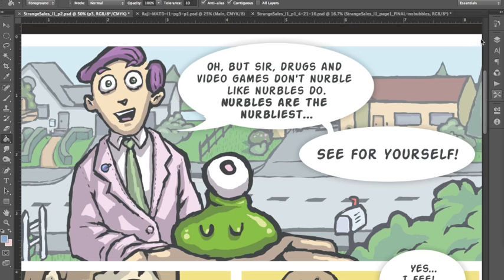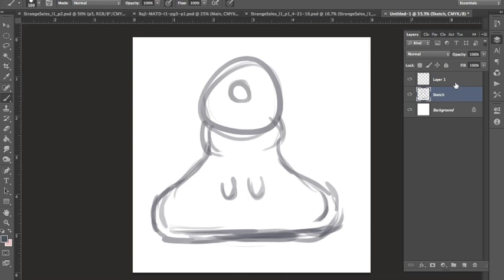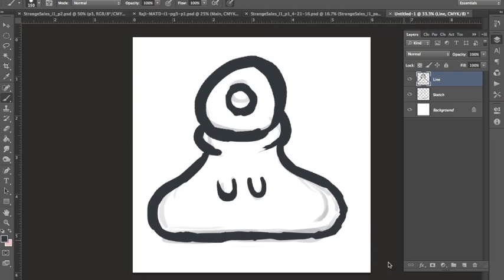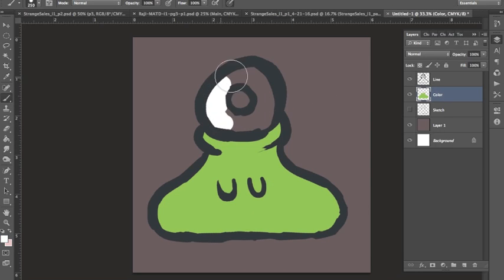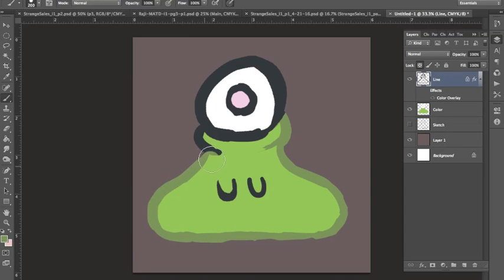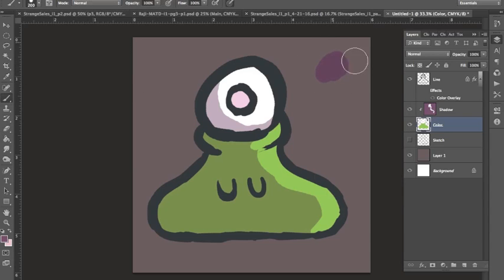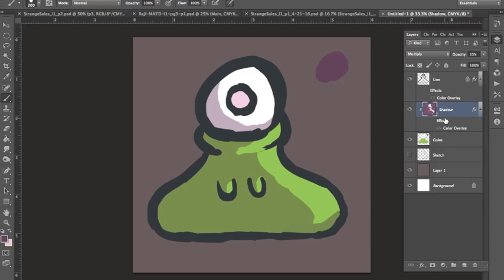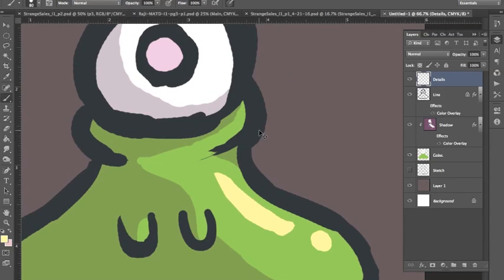Simple Photoshop Digital Painting Tutorial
My very simple process to digitally sketch, ink, color, and shade a nurble using Photoshop.

The video is fully in real time (no fast forwarding), so you can see just how long the process takes and learn the important details.

Alright, time to go nurb out. G'night folks!